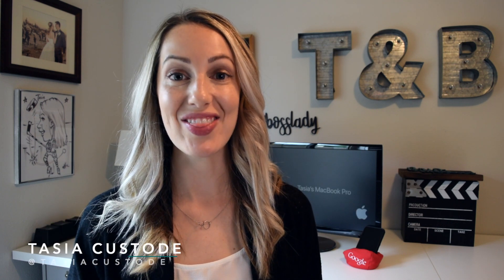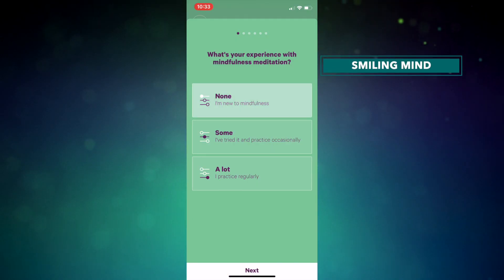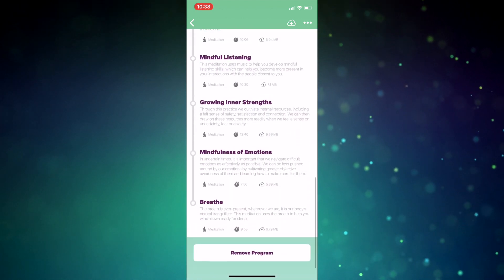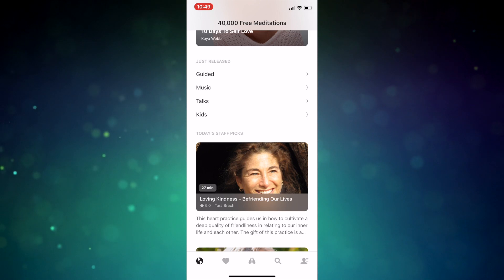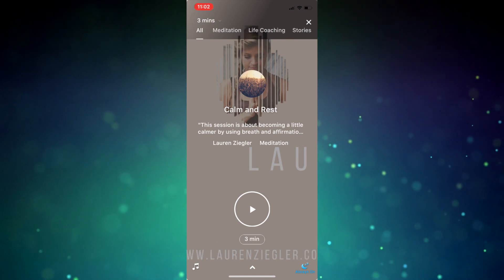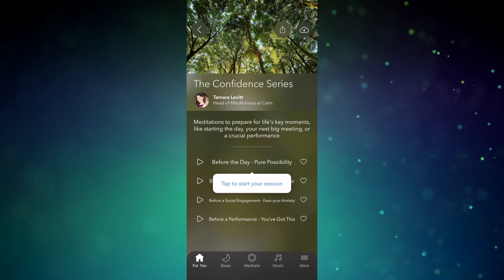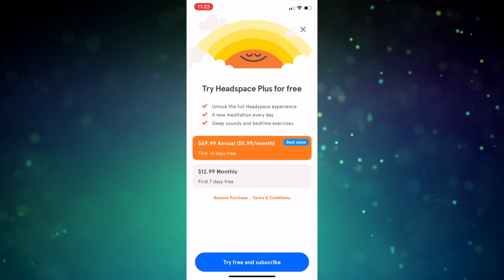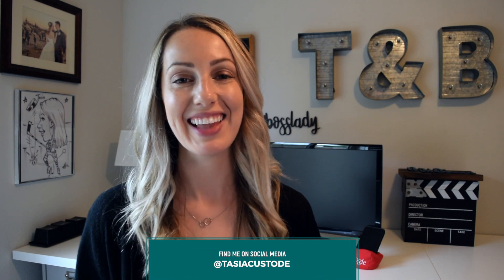How to Reduce Stress and Anxiety with Meditation Apps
Here are the best meditation apps to reduce stress and anxiety!

Feeling stressed? Feeling anxious? In this video, I share my top free and paid meditation apps to reduce stress and anxiety.

Here is the complete list of every app I mention in the video: